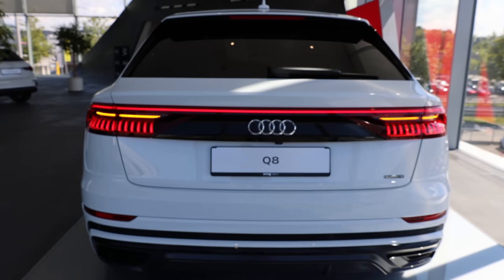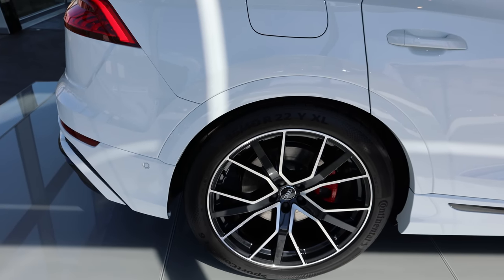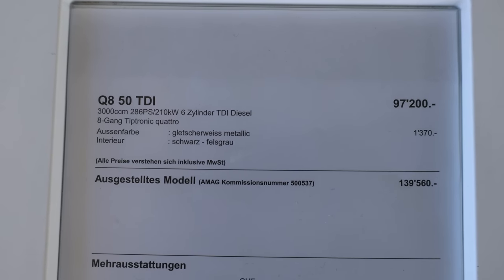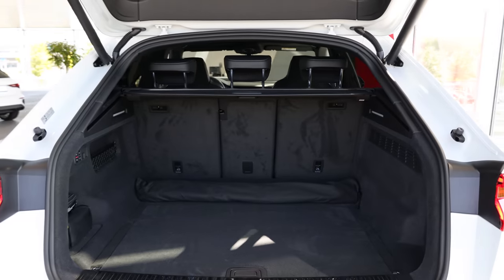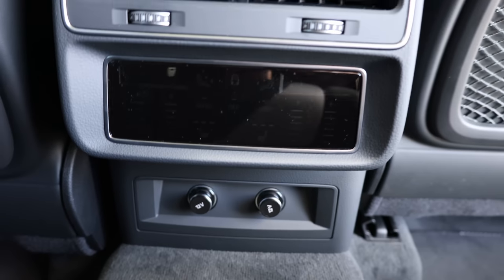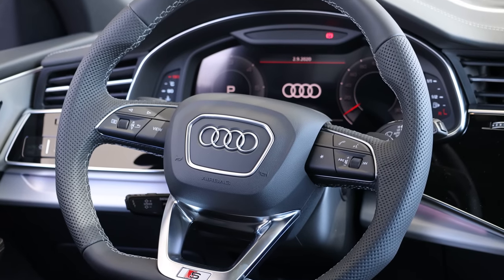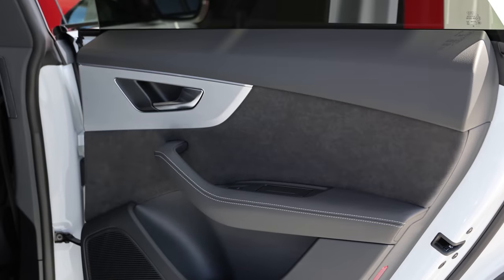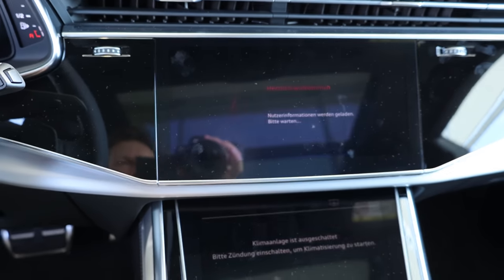New Audi Q8 2020 Review Interior Exterior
The Audi Q8 brings together the best of both worlds – the elegance of a four-door luxury coupé and the practical talents of a large SUV. A powerful, yet efficient 3.0 TDI with mild hybrid system producing 210 kW (286 hp) provides the dynamics implied by the muscular design. With the permanent quattro all-wheel drive and a ground clearance of up to 254 millimeters (10.0 in), the SUV coupé can keep going when paved roads end.

4,986 millimeters (16.4 ft) long, 1,995 millimeters (6,5 ft) wide and 1,705 (5,6 ft) millimeters high – these dimensions describe the new Audi Q8, which exudes sportiness and prestige like no other SUV from the brand with the four rings. With its coupe-style roof line it appears much lower than its Q7 sister model. It is 66 millimeters (2.6 in) shorter, but has become 27 millimeters (1.1 in) wider. The distinctive front end, the short rear overhang, the large ground clearance of up to 254 millimeters (10.0 in) and the mighty wheels with a diameter of 795 millimeters (31.3 in) paint a picture of powerful dynamics.

With a wheelbase of almost three meters (9.8 ft), the Audi Q8 offers ample space for five people. The interior space exceeds that of the direct competitors in almost all relevant dimensions. The front seats are available in four designs. At the top of the range are the S sport seats and the customized contour seats – the latter with ventilation as standard. A massage function is available for both variants on request. A three-seat system in the rear is standard with optional longitudinally adjusting.

With its large luggage compartment and generously sized storage compartments and tray areas, the Q8 is ideal for longer journeys. The luggage compartment of the SUV holds 605 liters (21.4 cu ft) as a standard, which increases to 1,755 liters (62 cu ft) with the rear backrests folded down. Two golf bags can easily fit in crosswise. The tailgate can be opened and closed electrically as standard, with a foot gesture option available on request. The electric luggage compartment cover is another convenience option. Guided on rails, it automatically retracts when the tailgate is opened and is extended again upon closing.

The Audi Q8 is a representative of the progressive design language that Audi first brought onto the road with the new A8. Strong contours and athletically tight surfaces convey a feeling of power, sophistication and the special dynamics of the permanent all-wheel drive. The Q8 interprets this in its very own way, as the fusion of an elegant four-door luxury coupe with a large SUV, and with echoes of an Audi icon – the original quattro.

With the imposing Singleframe in octagonal design, the Audi Q8 is the new face of the Q family. Six vertical chrome fins make the radiator grille appear upright and solid. A wide, optionally colored mask connects the Singleframe to the distinctive headlights. The spoiler, which is pulled towards the front, and the large, strongly contoured air intakes additionally highlight the aggressive look.

Thanks to the frameless doors, the coupe-type roof line stretches low across the vehicle body visually, ending in the a long roof spoiler. The roof line arches slightly towards the flat sloping, strong D-pillars, which are supported by wide, muscular contours – the quattro blisters, reminiscent of the original Audi quattro. The shoulder line stretches the SUV, elegantly connecting the powerful wheel housings.

Sporty compact proportions, paired with a very low roof and a flat window form the rear end. A narrow, black high-gloss element with an integrated light strip extends between the rear lights. This is a feature of top Audi models, accentuating the width of the Q8. It creates an independent light signature day or night, just like on the original quattro back in the day. The distinctive diffuser has four vertical fins and an integrated tailpipe trim on each side.

For the headlights, Q8 customers can choose between two versions, both in LED technology. From afar, the two-part lights appear very flat. Their top part integrates the daytime running light and the low beam, among other functions. The high beam is positioned underneath, darkened and offset to the back. In the optional HD matrix LED headlights, each consists of 24 individual LEDs.